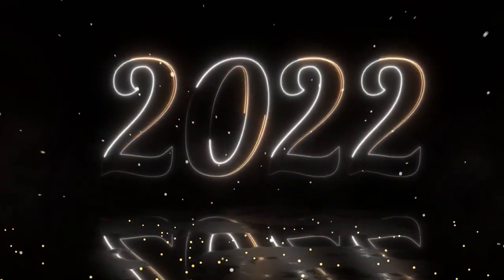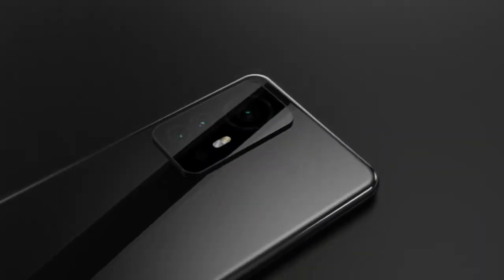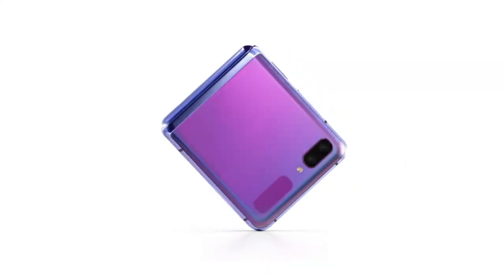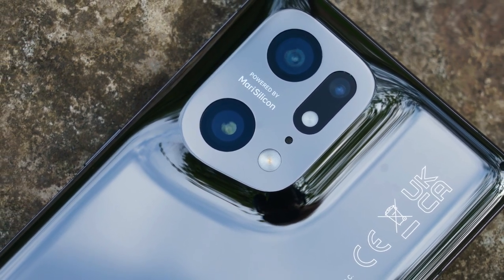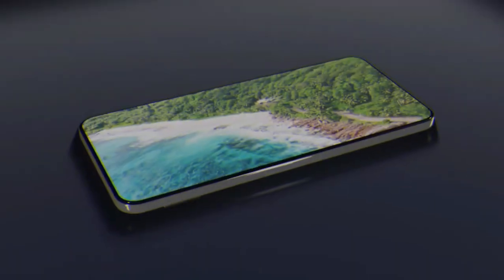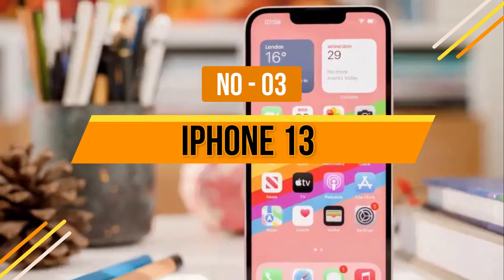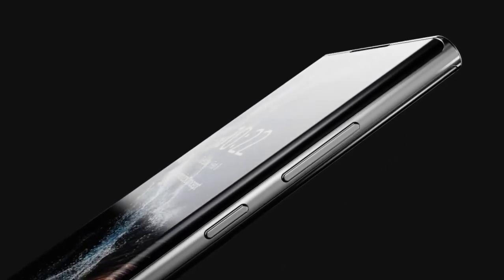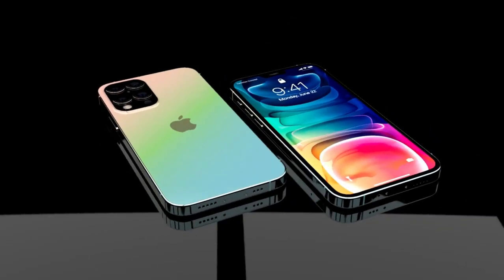Tech Review: The 10 Best Smartphones of 2023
Are you in the market for a new smartphone? Look no further, because in this video we're reviewing the top 10 best smartphones of 2022. Our team of experts has tested and reviewed all the latest models, so you can make an informed decision when choosing your next phone. From camera quality to battery life, we cover it all in our in-depth review. So if you want to find the perfect smartphone for you, make sure to watch until the end. Let's get started!

0:00 Introduction
0:36 XIAOMI 12 PRO
1:08 VIVO X80 PRO
1:42 ONEPLUS 10 PRO
2:21 SAMSUNG GALAXY Z FLIP 4
3:20 OPPO FIND X5 PRO
4:19 GOOGLE PIXEL 6 PRO
7:03 SAMSUNG GALAXY S22 ULTRA
7:45 THE IPHONE 13 PRO